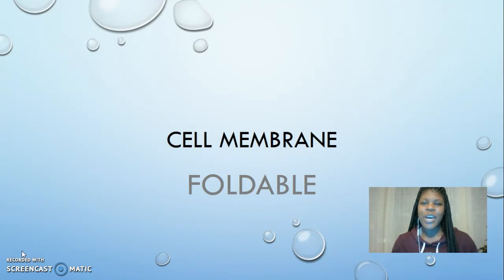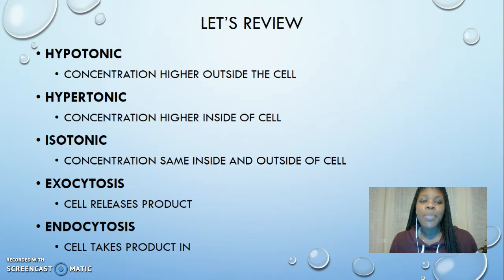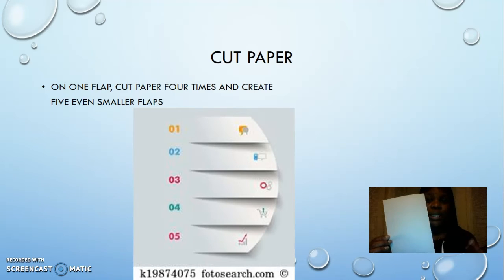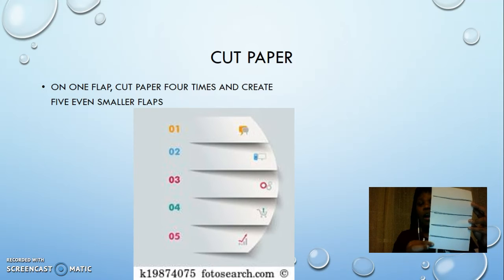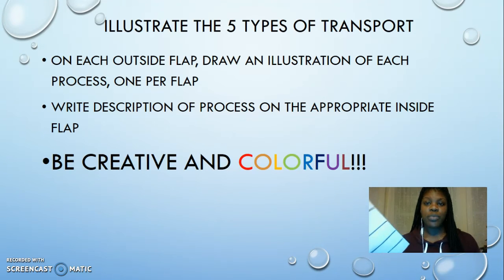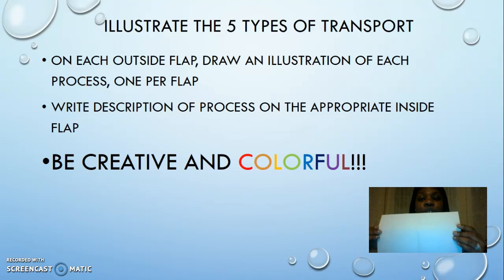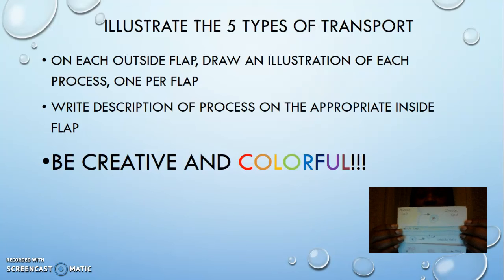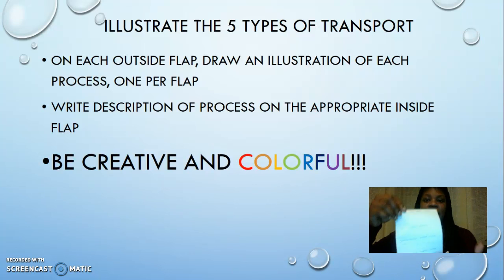Barnett's Cell Membrane Foldable